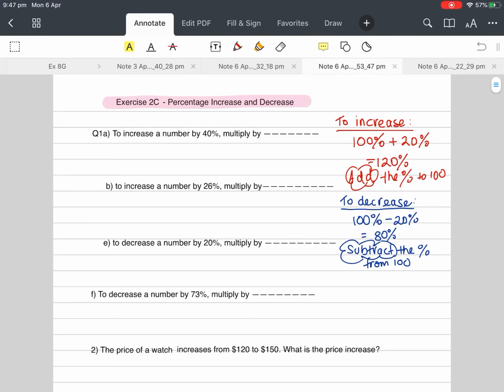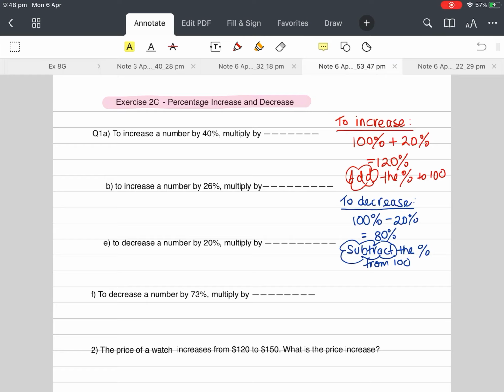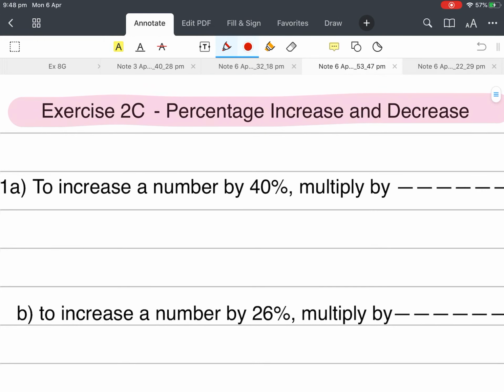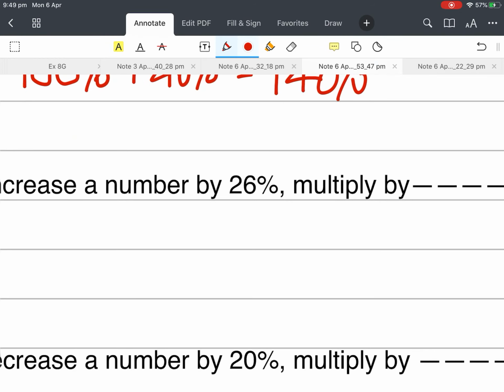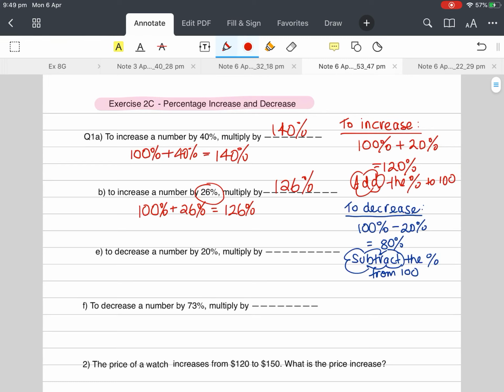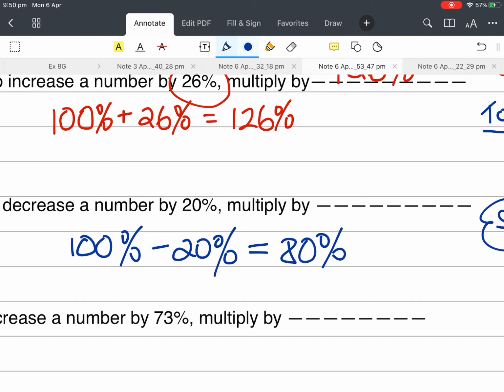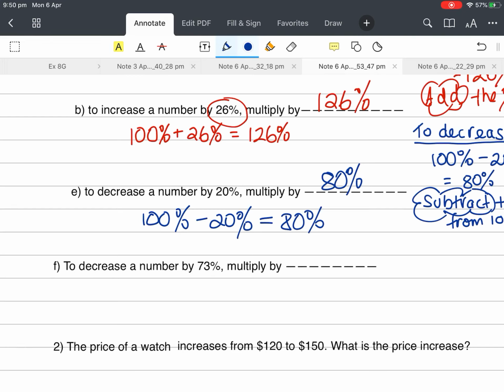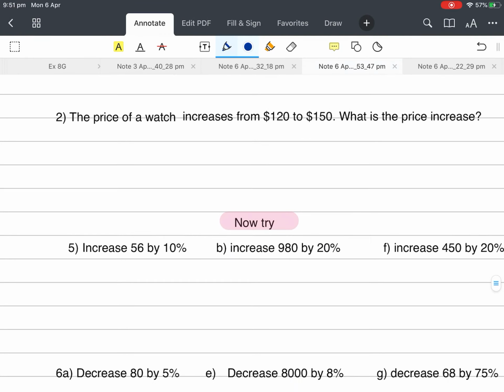7 April 2020